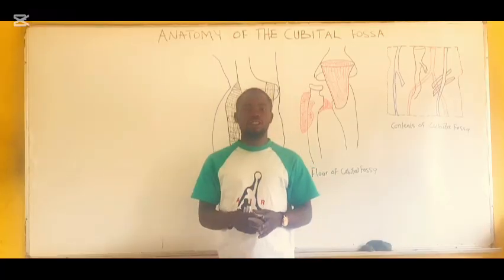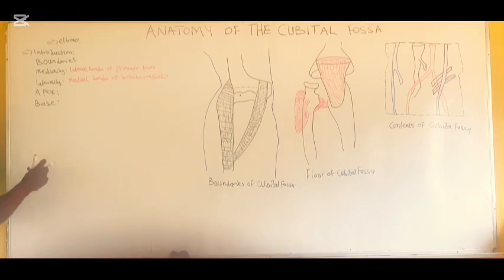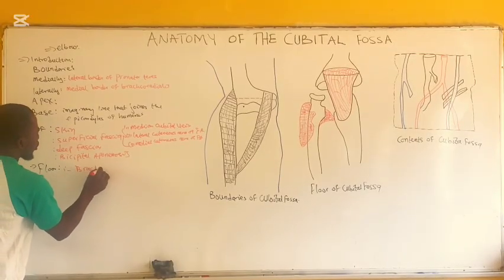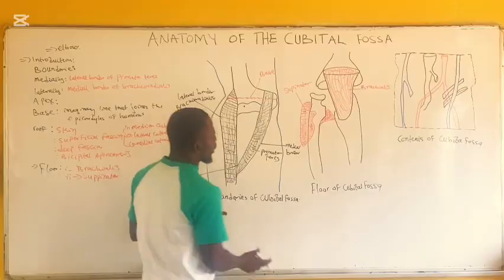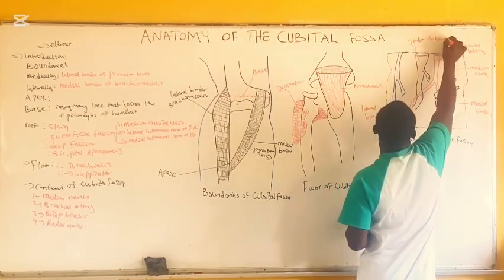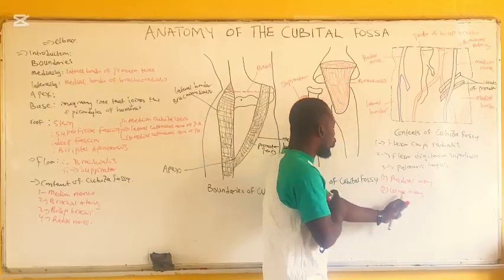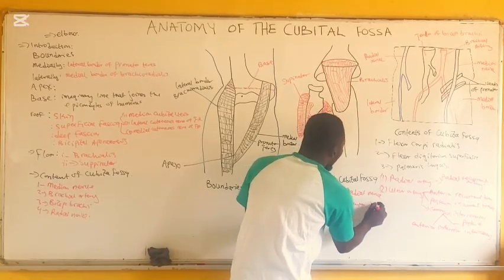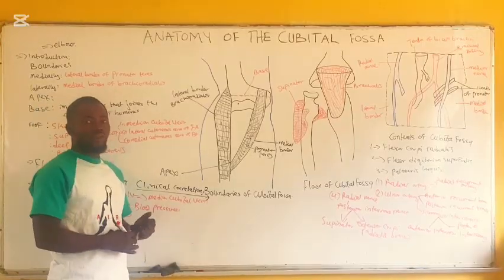Cubital Fossa Anatomy Made Easy | Boundaries, Contents & Clinical Importance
Cubital fossa anatomy explained in the simplest way for medical students.
In this video from Catalyst Medhub Academy, we break down the boundaries, contents, roof, floor, and clinical importance of the cubital fossa to help you understand and remember it easily for exams.

This topic is very important for anatomy exams, MBBS students, physiotherapy students, nursing students, and allied health students.
n this video you will learn:

Definition of the cubital fossa

Boundaries of the cubital fossa

Contents of the cubital fossa (TAN mnemonic)

Clinical significance (venepuncture, brachial artery, median nerve)

This lesson is part of our Upper Limb Anatomy series designed to make anatomy simple, visual, and easy to remember.

📚 Perfect for:
Medical students

Nursing students

Physiotherapy students

all allied health students

Anatomy revision for exams
Cubital fossa anatomy, cubital fossa boundaries and contents, upper limb anatomy, anatomy for medical students, cubital fossa clinical importance, brachial artery, median nerve, venepuncture anatomy.